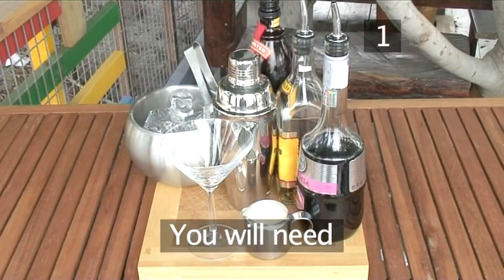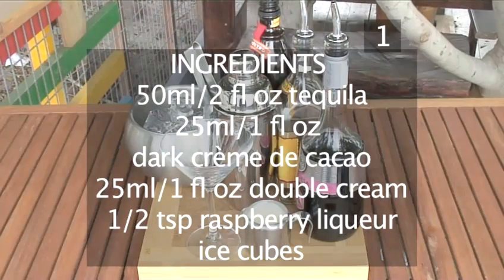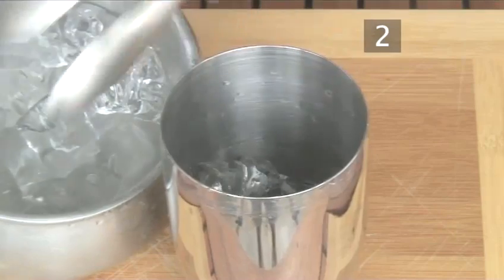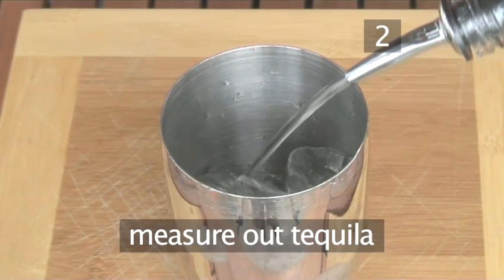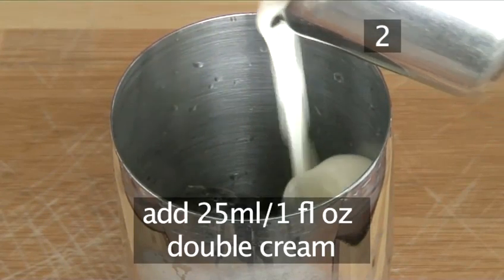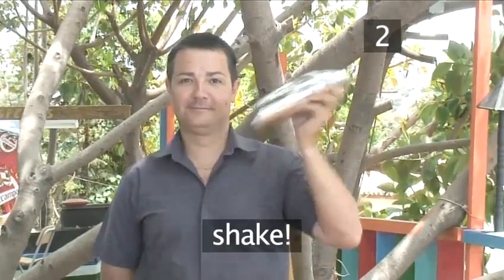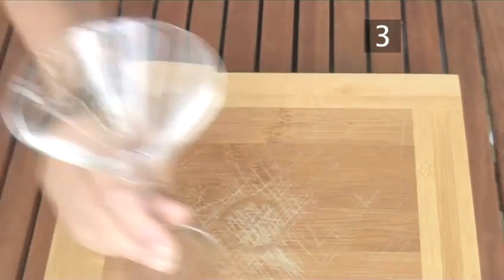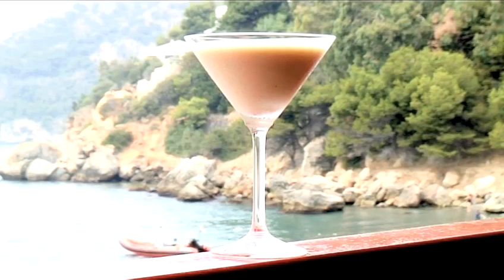How To Prepare A Silk Stocking Cocktail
A how to video on How To Prepare A Silk Stocking Cocktail that will improve your romantic recipes, tequila, cream, creme de cacao skills. Learn how to get good at romantic recipes, tequila, cream, creme de cacao from Videojug's hand-picked experts.